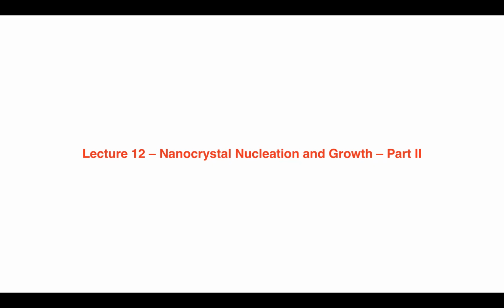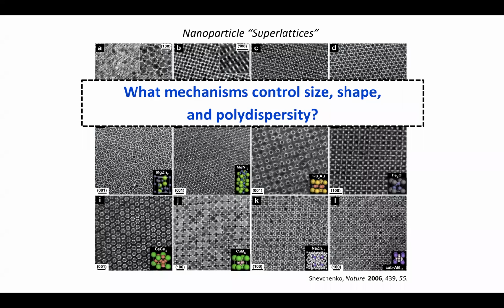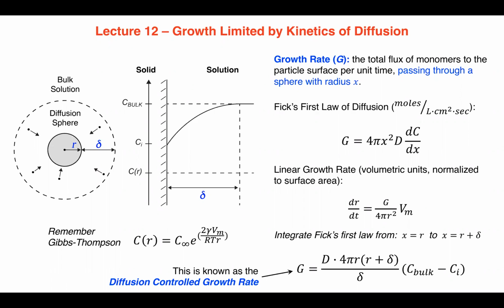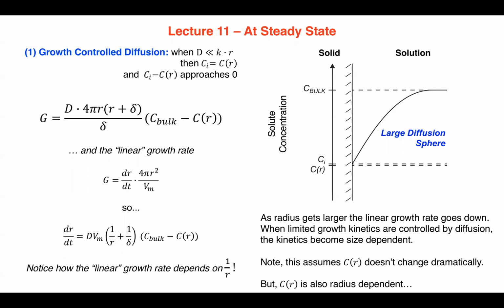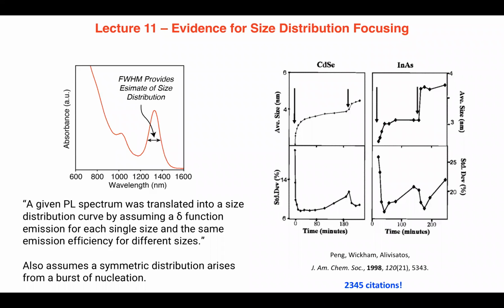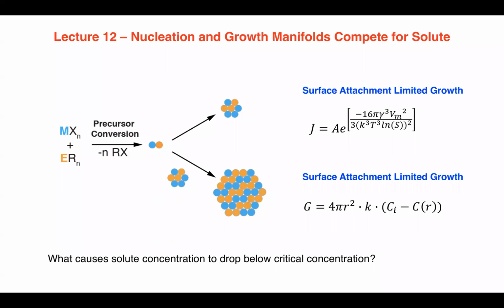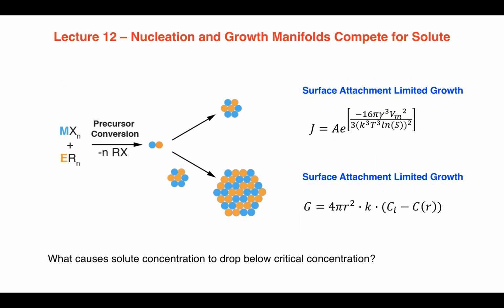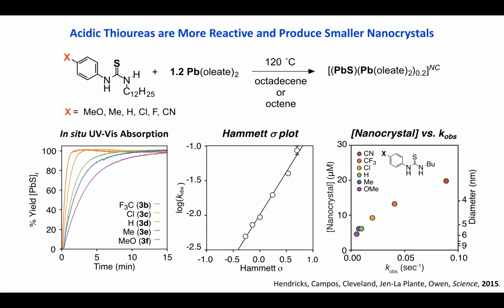Lecture 12: Growth Kinetics Equations, Size Distribution Focusing, and Nucleation Mass Balance